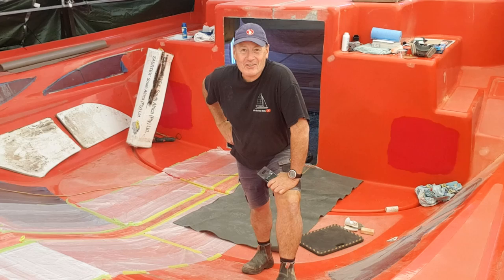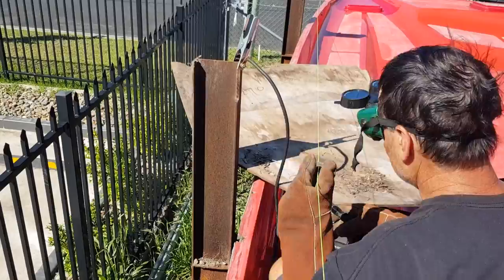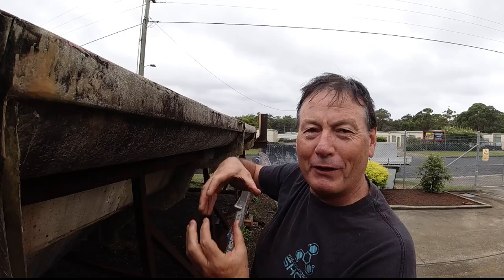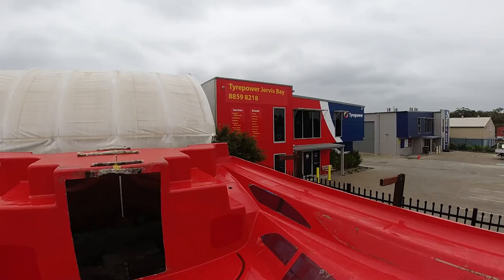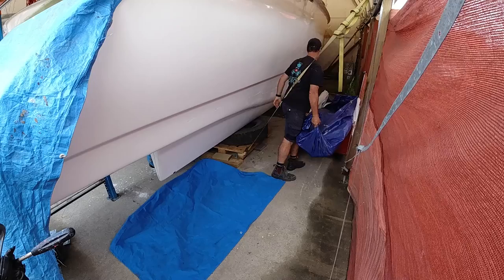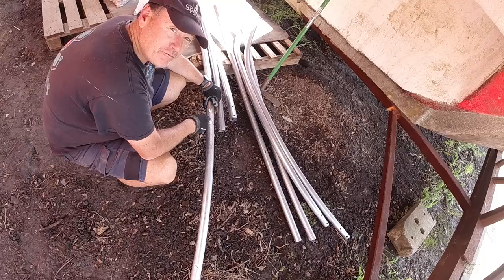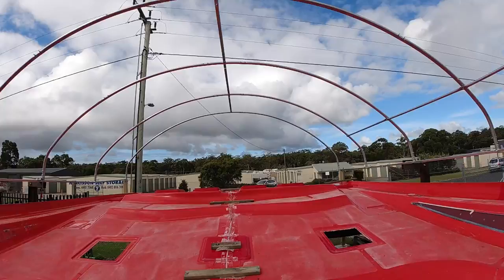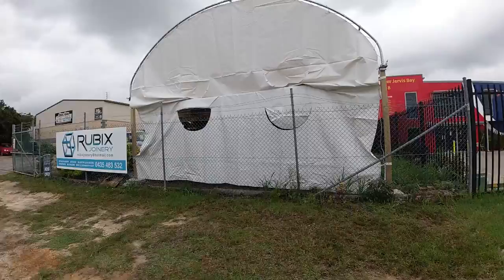Ep159- The Catamaran Deck Mould Shelter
A whole new phase begins with this Catamaran Build as I prepare the shelter for the fabrication of the Deck Part. Being frugal this Container shelter is a bit smaller than the deck mould so I was able to save $4000 on this shelter , but there is a couple of things that need to be done before I can get started on the deck build.
Cheers Rossco